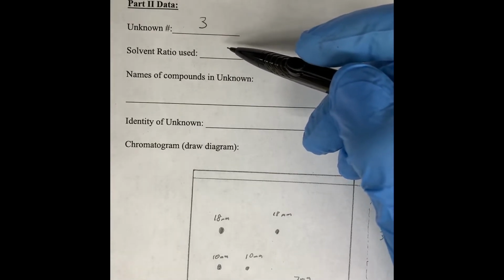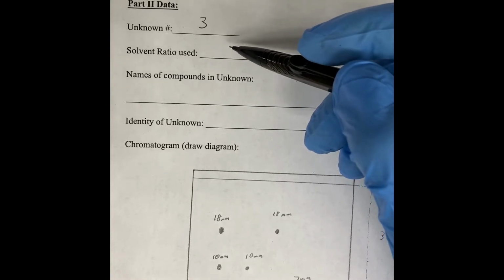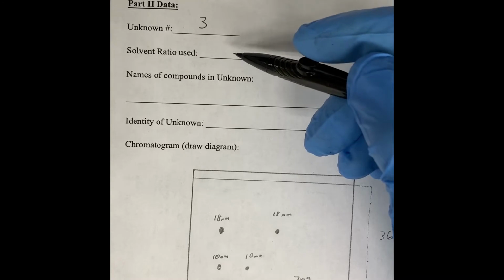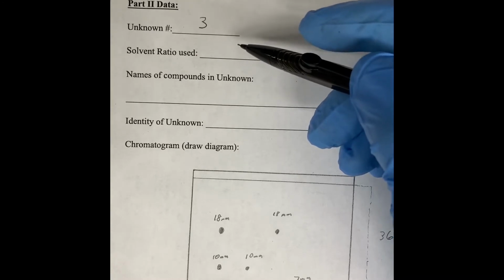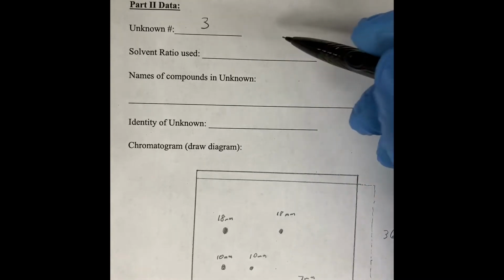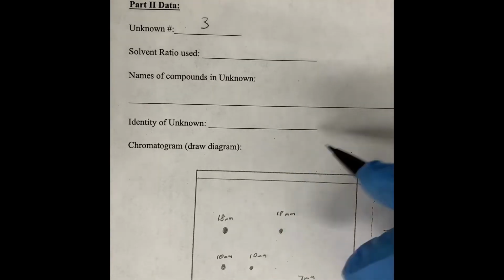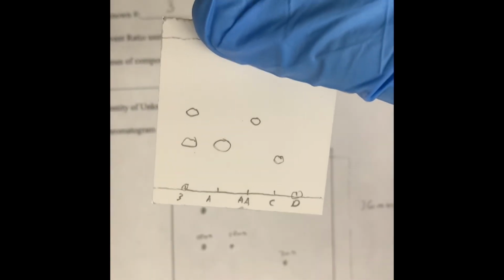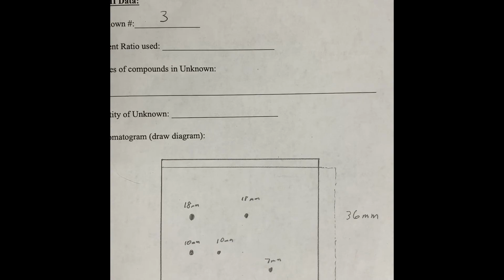Old TLC Lab Part II